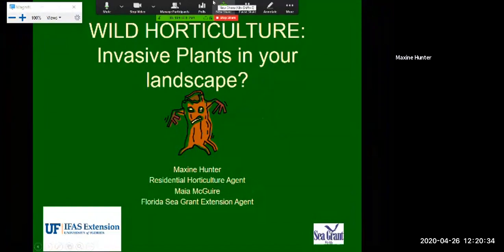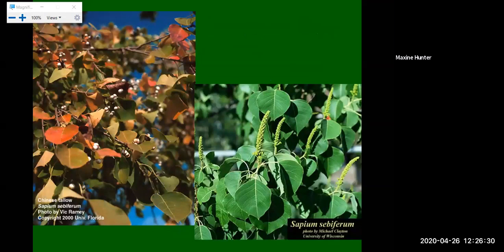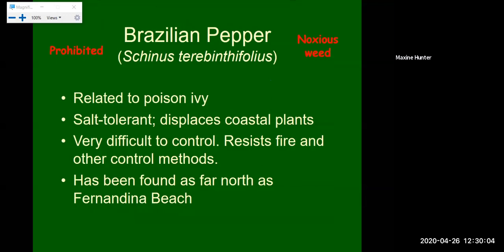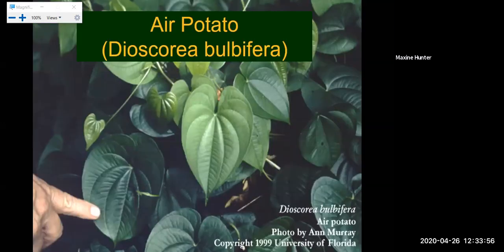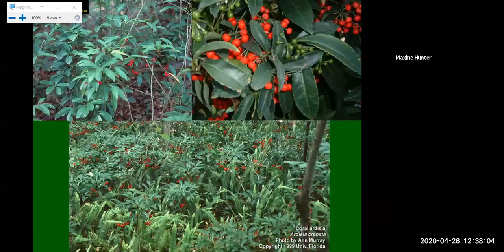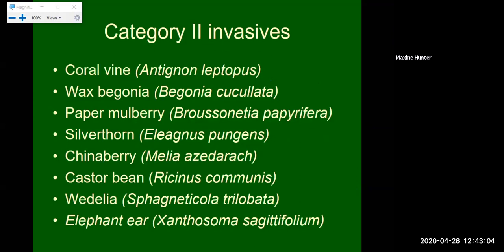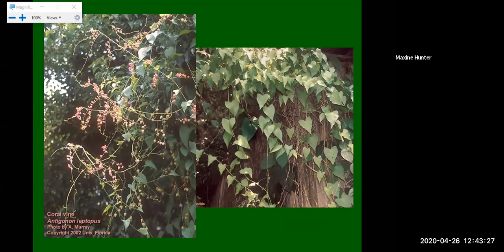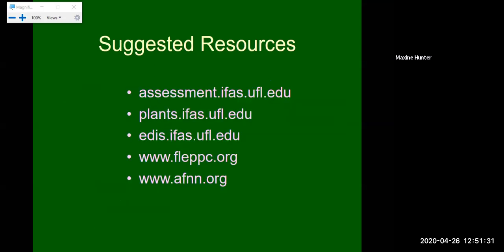Wild Horticulture: Invasive Plants in Your Landscape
The UF/IFAS Marion County Extension Office is here to help you deal with invasive plants in your landscape. Maxine Hunter, Horticulture Extension Agent has lots of information to help you control these problem species mechanically, biologically, and , if necessary, chemically. You'll also learn how to recognize the most common invasives, including lantana, sword fern, elephant ear, air potato,  camphor tree, and many more.

UF/IFAS Extension Marion County is a cooperation between the Marion County Board of County Commissioners and the University of Florida to deliver relevant, research-based education programs that result in healthy people, healthy environments and healthy economies.